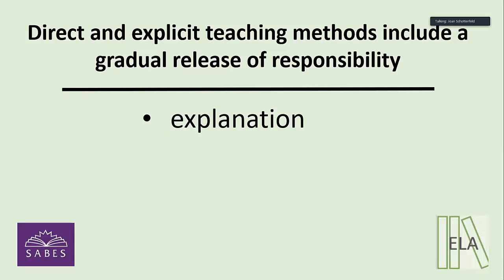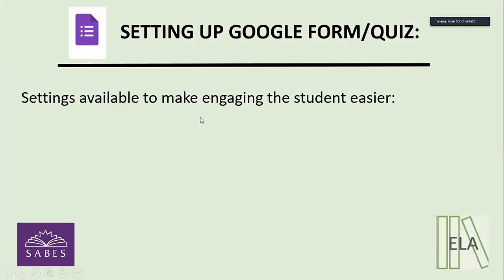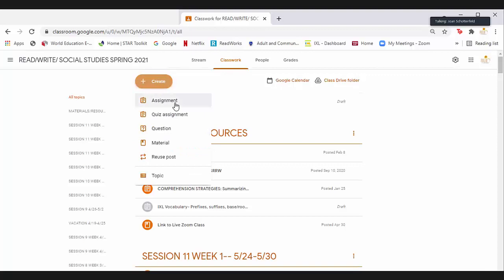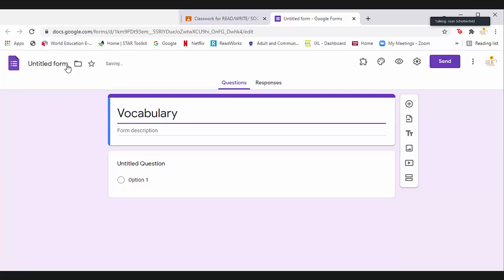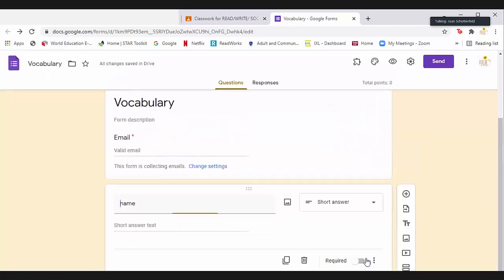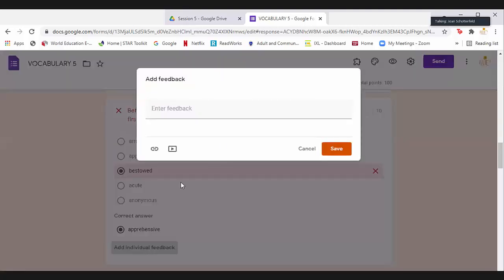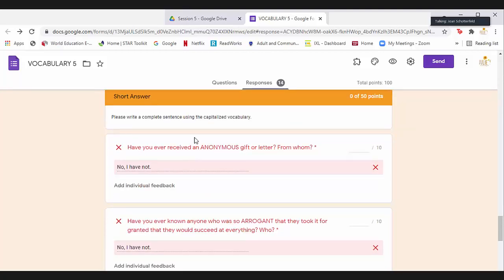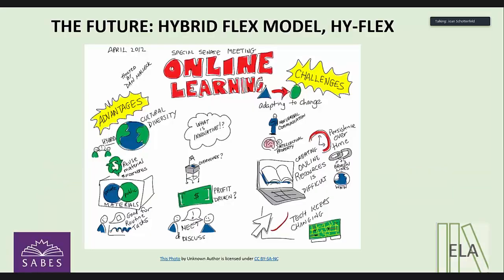Engagement With Asynchronous Learning w Joan S